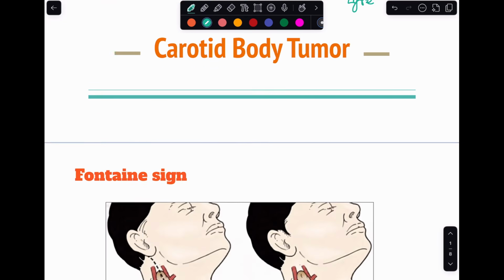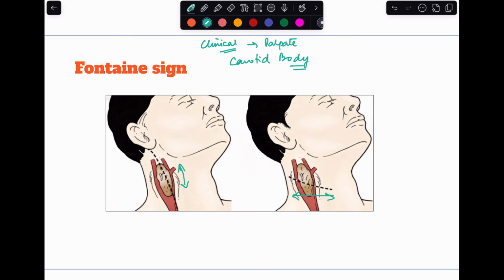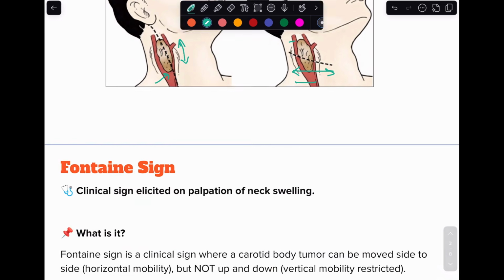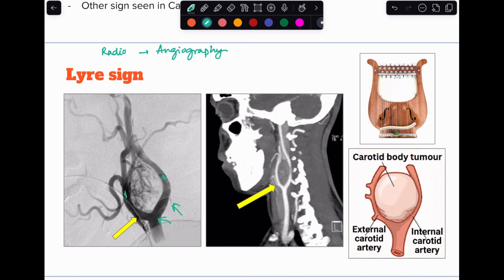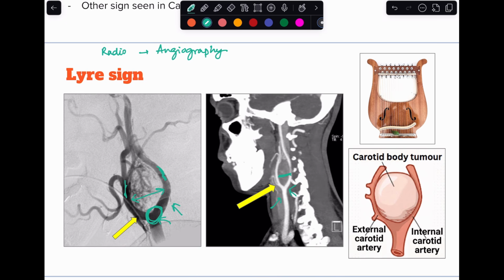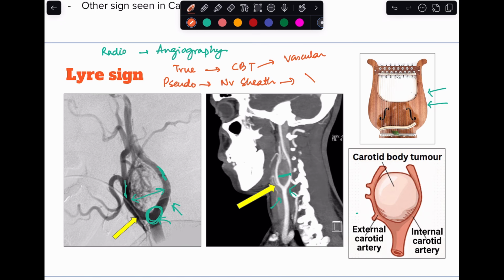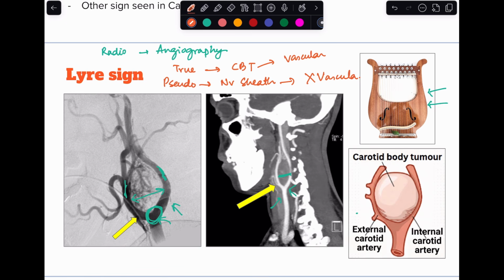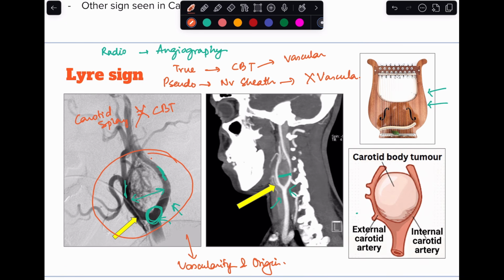Signs in Carotid Body Tumor | Lyre Sign and Fontaine Sign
In this video, we’ll learn about the Signs in Carotid Body Tumor. This is perfect for medical students and ENT residents.

🔍📚 What you'll learn:

Carotid body tumor (a type of paraganglioma) presents with characteristic clinical and radiological signs that are frequently tested in ENT exams, viva voce, and MCQs.

In this video, I explain two classic signs of carotid body tumor:
- Fontaine sign
- Lyre sign

Chapters:

0:00 Start
0:30 Fontaine sign
1:55 Lyre sign